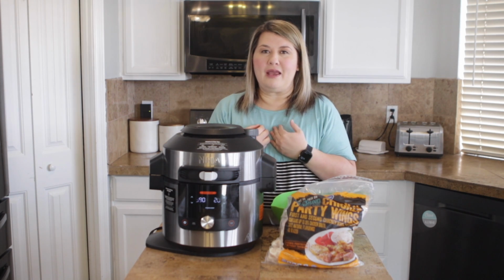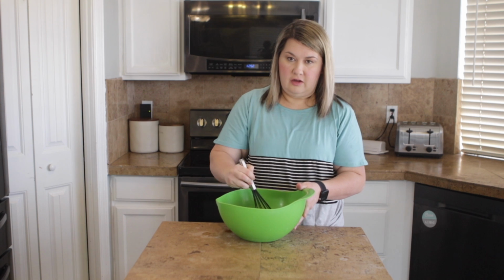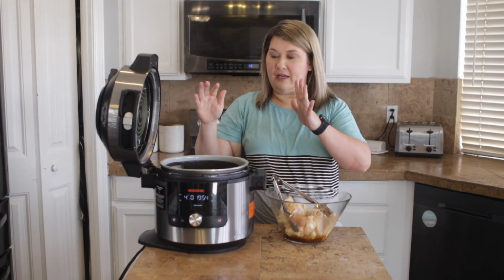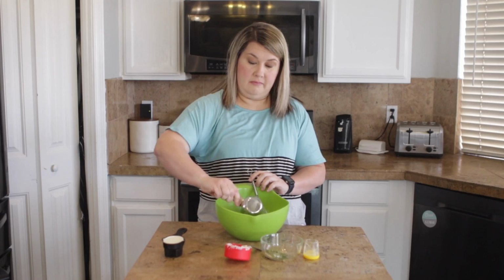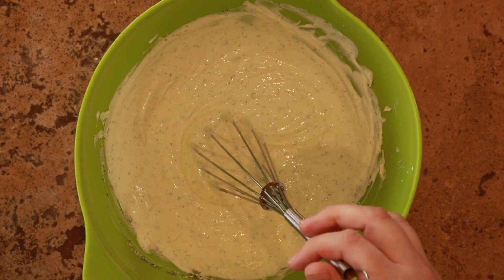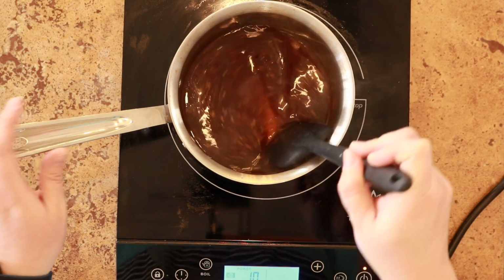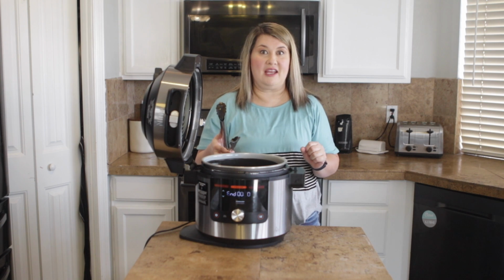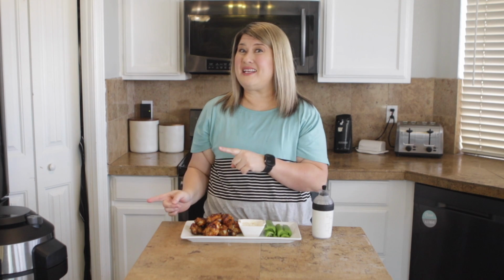Air Fryer Wings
Items used:
Air fryer-

Ranch container-

Thai chili chicken wings

Glaze:
1 cup Thai sweet chili sauce
4 tablespoons coconut sugar, or brown sugar
1/4 cup soy sauce
4 tablespoons rice wine vinegar (or white vinegar)
1 tablespoons fish sauce
2 tablespoons lime juice
1 tablespoon minced lemongrass
1 tablespoon minced garlic
2 teaspoons sesame (or peanut) oil’s

Ranch

1/2 cup mayonnaise
1/2 cup sour cream
1/2 cup buttermilk or regular milk
3/4 - 1 teaspoon dried dill weed
1/2 teaspoon dried parsley
1/2 teaspoon dried chives
1/4 teaspoon onion powder
1/2 teaspoon garlic powder
1/4 teaspoon fine sea salt
1/8 teaspoon finely cracked pepper
freshly squeezed lemon juice to taste